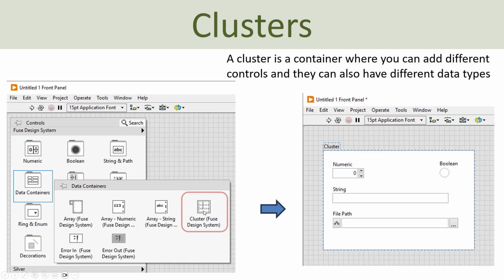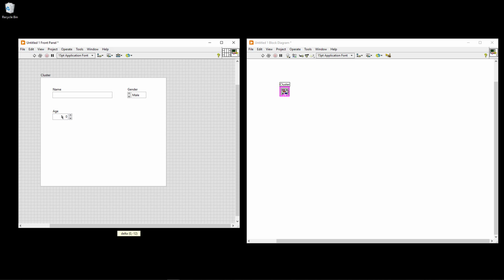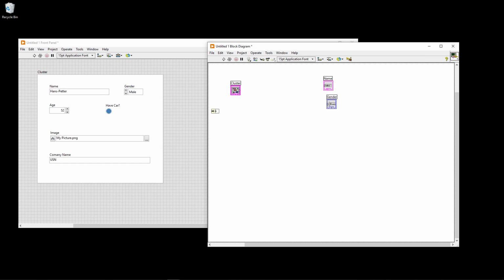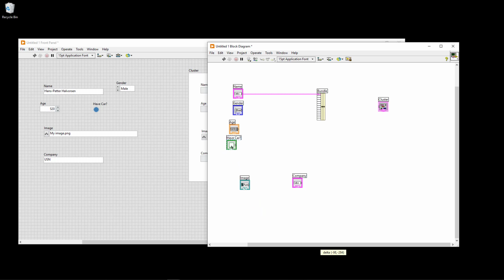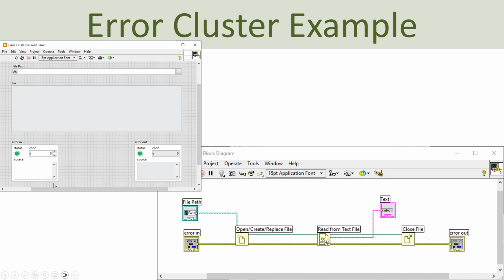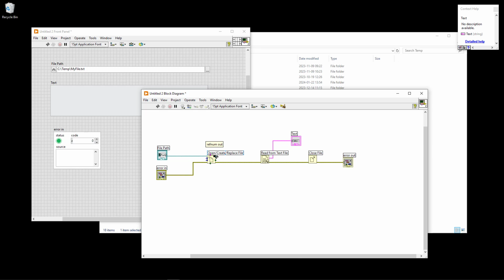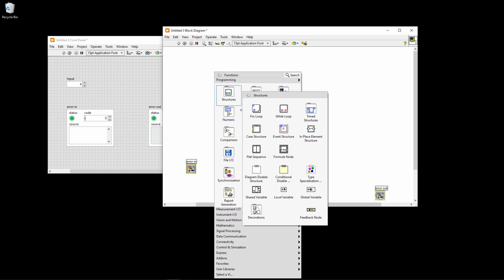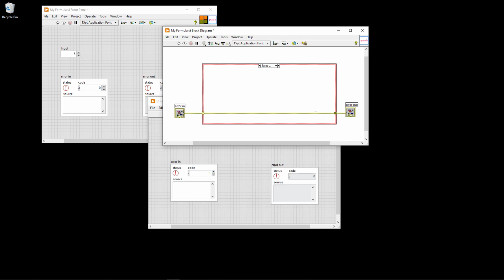Clusters in LabVIEW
In this Tutorial we will go through how you can use Clusters in your LabVIEW Applications.